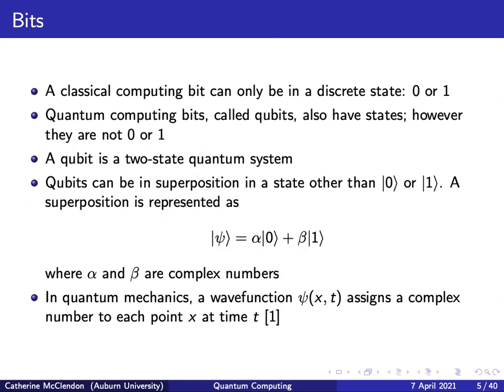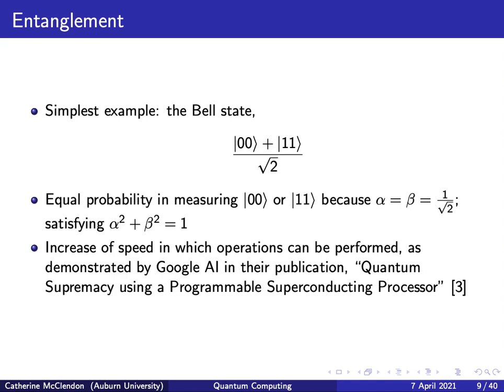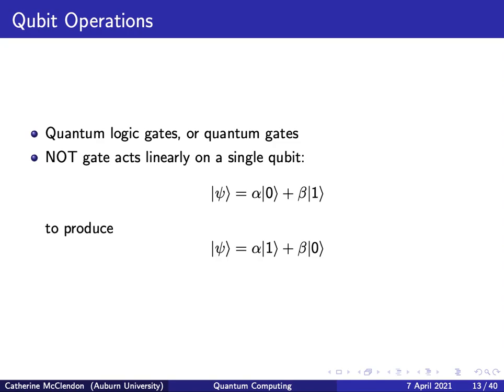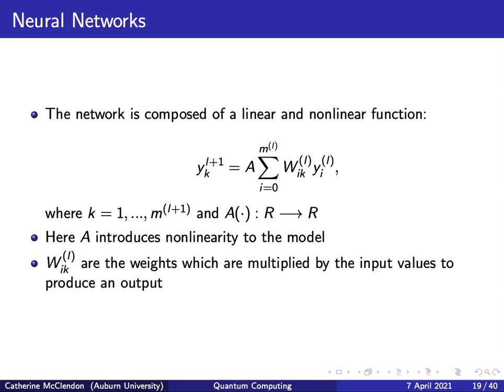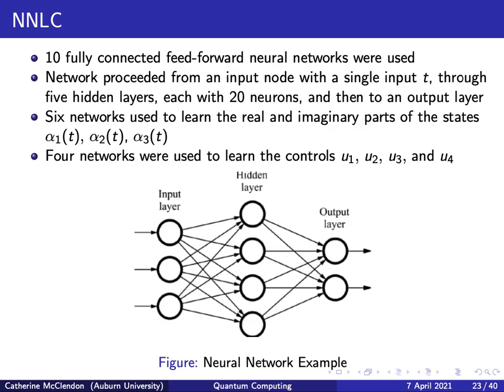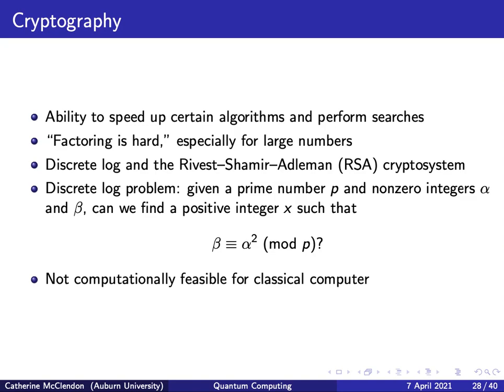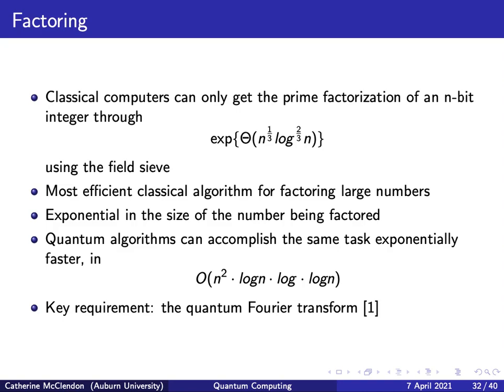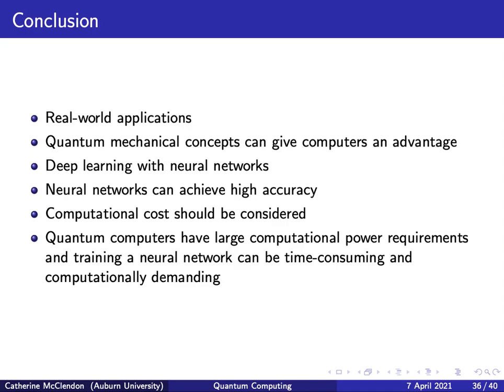Quantum Computing | Math + Applications to Neural Networks & Cryptography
Presentation introducing the mathematics behind quantum computing, and applications with neural networks and cryptography. Includes description of bits vs qubits, deep learning with neural networks, quantum cryptography, quantum Fourier transform, SHA-256, Shor's and Grover's algorithms. Code (not shown) for neural network example was run in Tensorflow.

0:00 Introduction
1:09 Bits vs Qubits
3:20 Quantum Computing States
4:22 Quantum Entanglement
5:41 Schrodinger
8:23 Qubit Operations
9:23 Quantum Parallelism
10:45 Neural Networks + Deep Learning: experiment comparing neural network - based learning control with finite difference integrated neural network - based learning control
19:31 Cryptography: proposed applications with quantum computing and neural networks